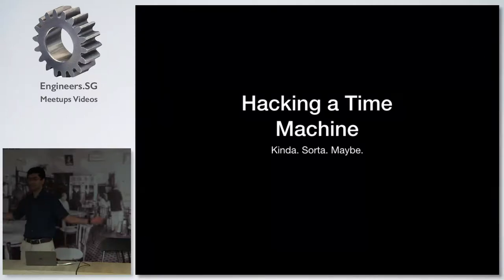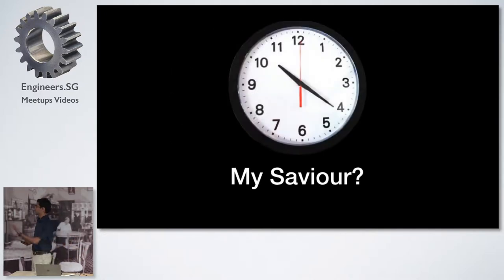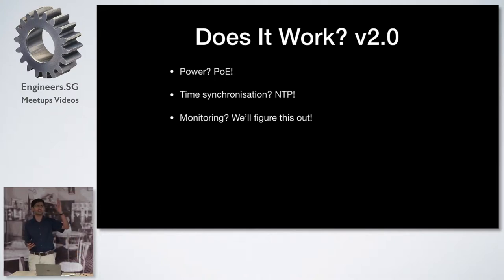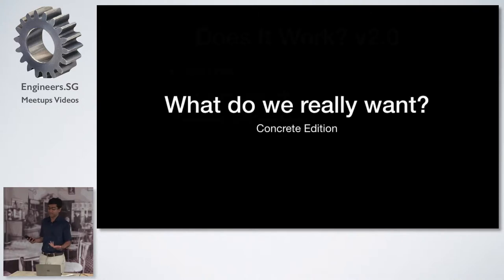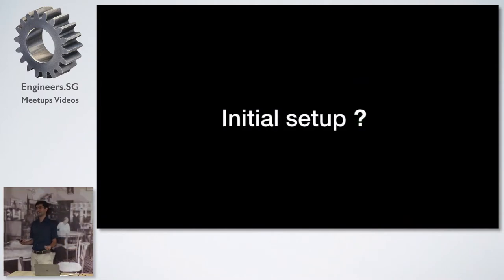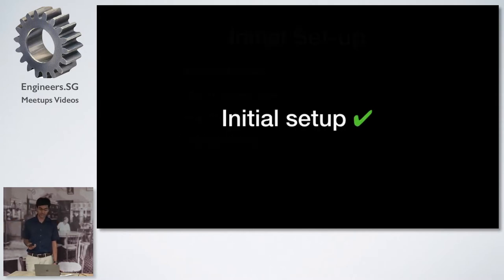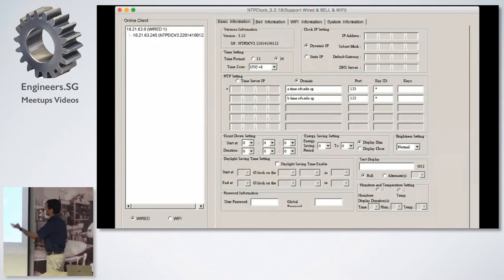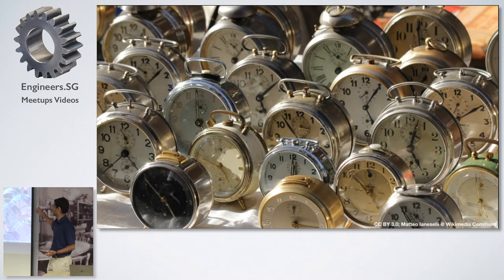Hacking a Time Machine - Hackware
Speaker: Rahul Gokul